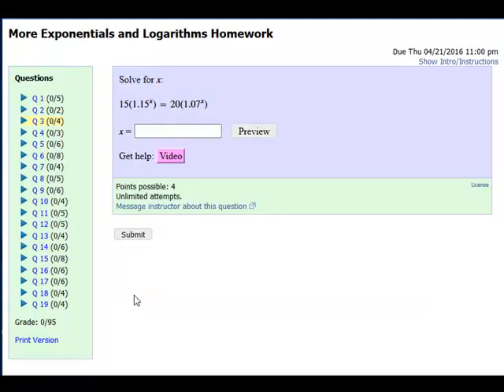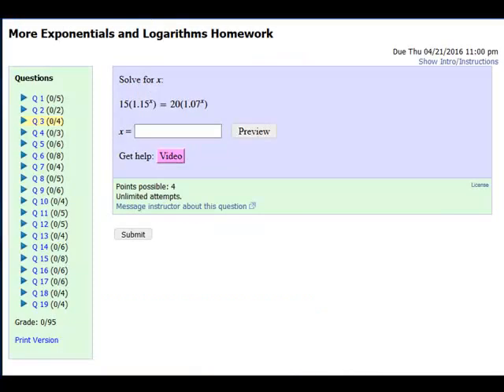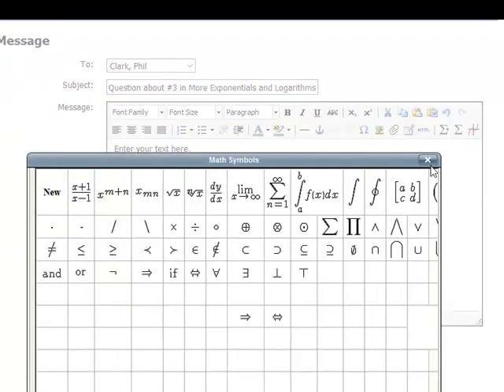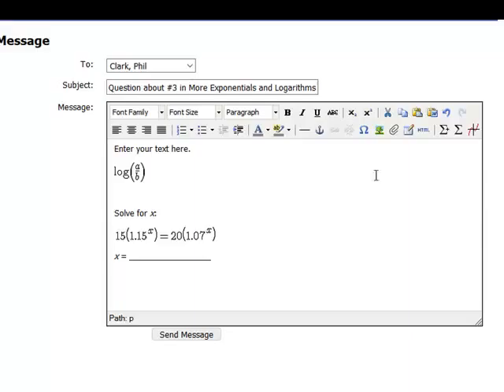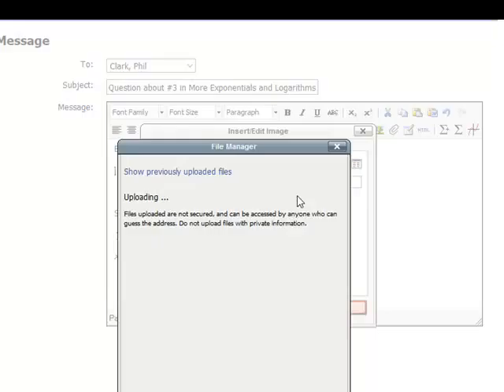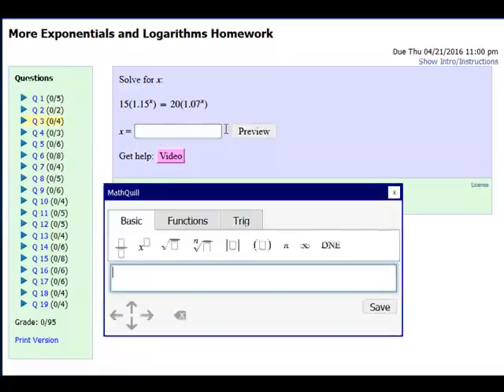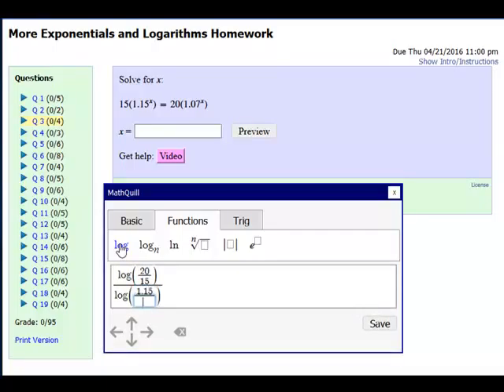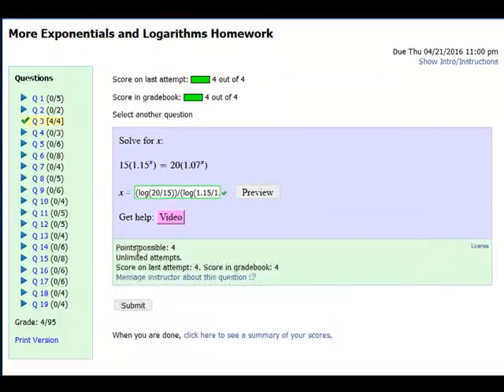Tips for Answering MathAS Questions